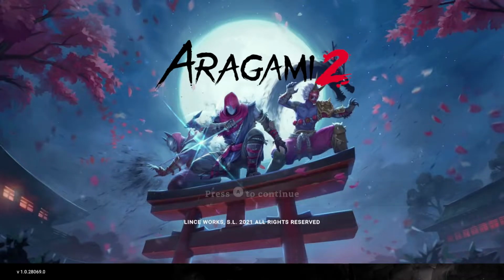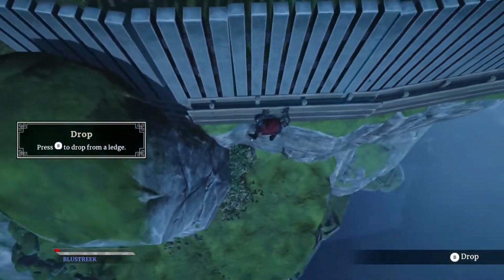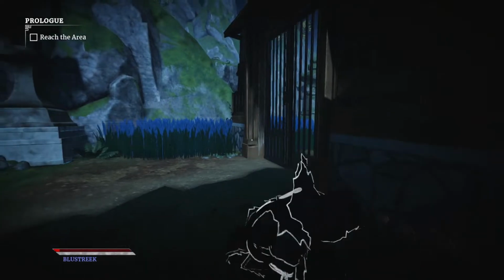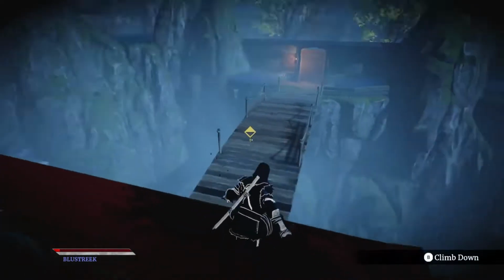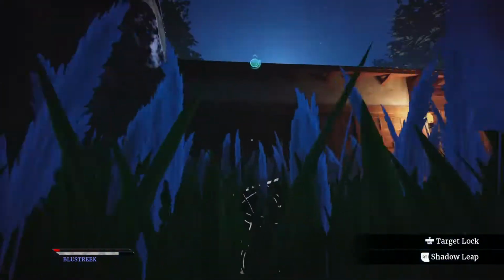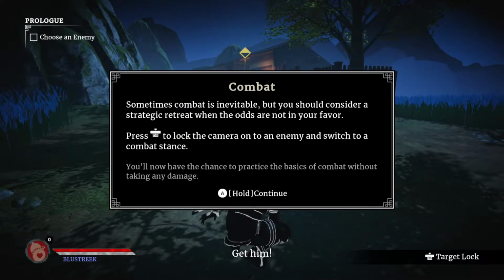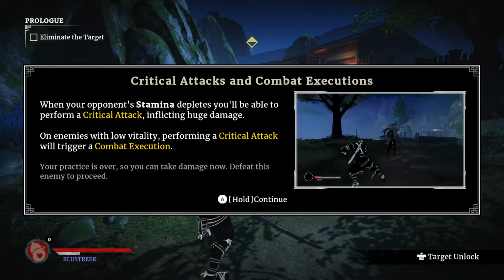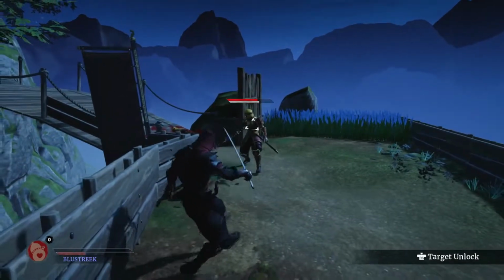Aragami 2 Gameplay | Xbox Game Pass | PLAY OR PASS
Check out the latest xbox game pass title to drop, Aragami 2!

Welcome to the Nerdentials "Play or Pass" series. Each Week I'll pick new games from the Xbox Game Pass subscription service to play and give you guys my first impressions. Then I rate my experience and give it a "play" or "pass"

PLAY = I WANT MORE
PASS = IM DONE

About: Aragami 2 is a action-adventure, stealth game created by Lince Works. Set 100 years after the events of the first game, three elite Aragami work to save their people of Rashomon Valley from invading armies.

Aragami 2 Gameplay Walkthrough Part 1 includes a Review, Story Gameplay and Campaign Main Mission 1 for PS4 Pro, Xbox One X, Nintendo Switch and PC. Aragami 2 Gameplay Walkthrough will feature the First 20 Minutes of the Full Game Story Campaign.  This Aragami 2 Gameplay Walkthrough will include a Review, All Encounters, Reactions, Cinematics, Cut Scenes, Soundtrack, Speedrun, Single Player, Weapons and more until the Ending of the Single Player Story.